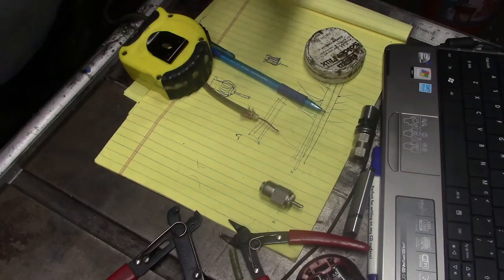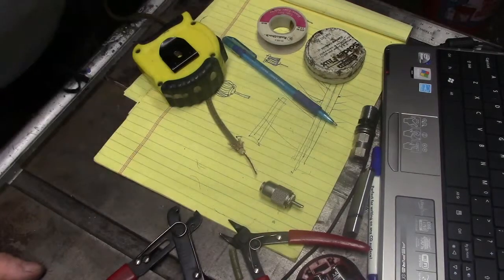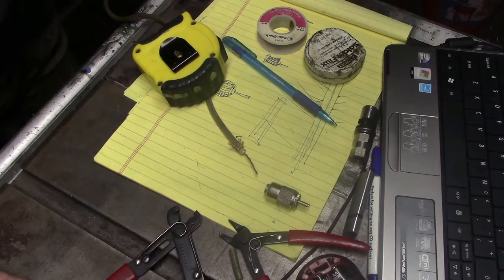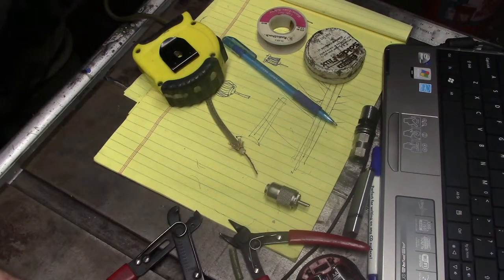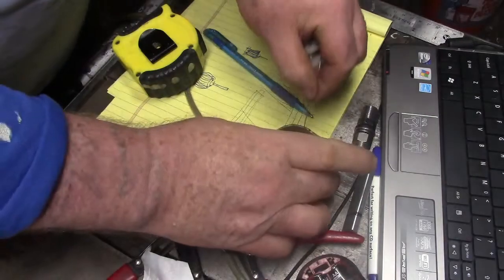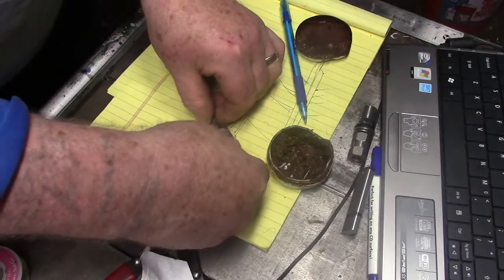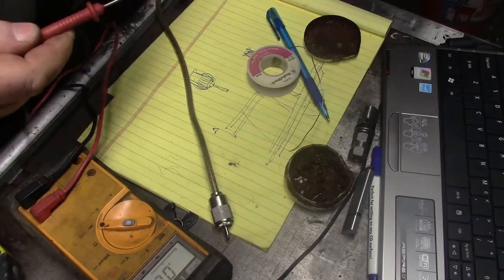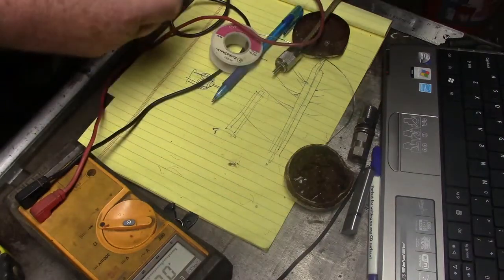installing soldering on a PL259 with a 176 reducer 4 of 7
Installing a PL259 with a 176 reducer on RG8x coax